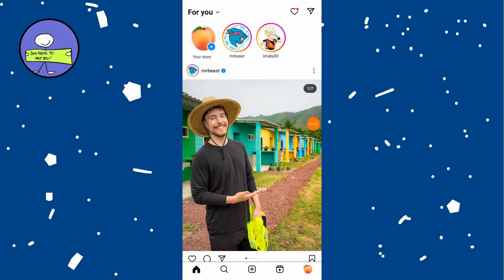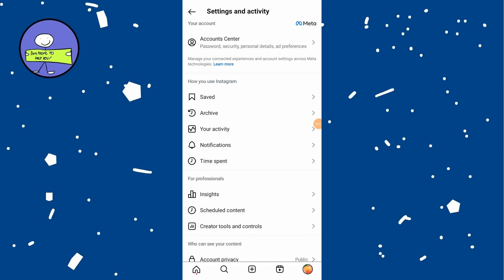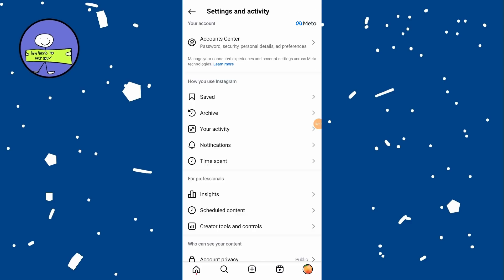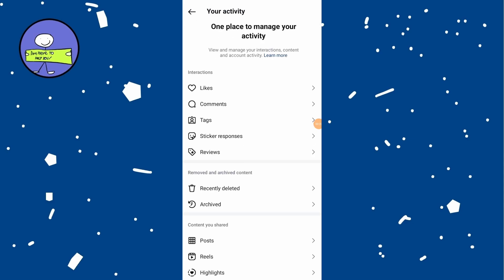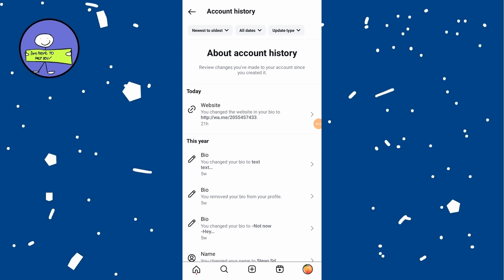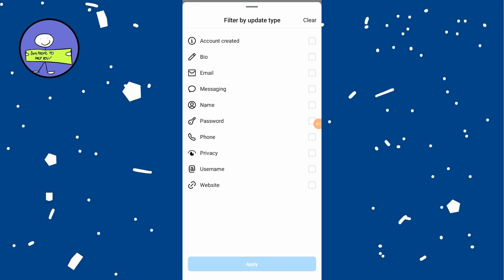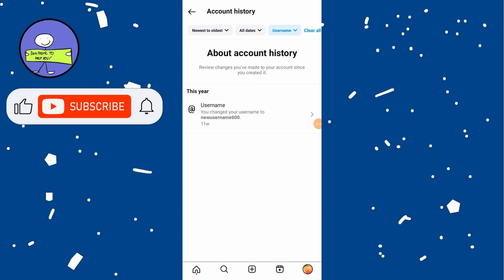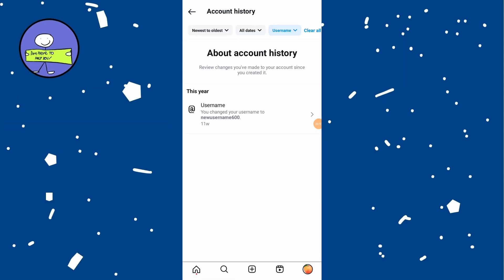How to See Old Instagram Usernames (2024)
How to See Your Old Instagram Usernames

I'm going to show you how to see your old usernames on Instagram. Maybe you want to go back and change your username to an old one you used to have. You can always find that list.
Step-by-Step Guide:

1. **Open Instagram**:
   - First, open the Instagram app on your mobile device.

2. **Go to Your Profile**:
   - Tap on the **profile icon** at the bottom right corner of the screen.

3. **Access Settings**:
   - Tap on the **three horizontal lines** at the top right corner to open the menu.
   - Select **Your activity** from the menu.

4. **View Account History**:
   - In the Your Activity section, tap on **Account history**. This will show a list of all changes made to your account.

5. **Filter for Usernames**:
   - To see just the usernames, tap on **Update type**.
   - Under **Update type**, select **Username**.
   - Tap **Apply**.

6. **Check for Username Changes**:
   - If you have changed your username before, you'll see a list of all your previous usernames here.
   - If it says **No results**, it means you haven't changed your username since creating your Instagram account.

### Summary
- You can review all your previous usernames and change it back to one of your old usernames as long as it is still available.